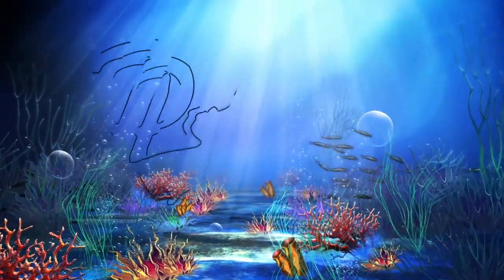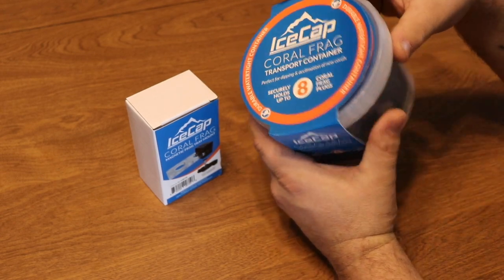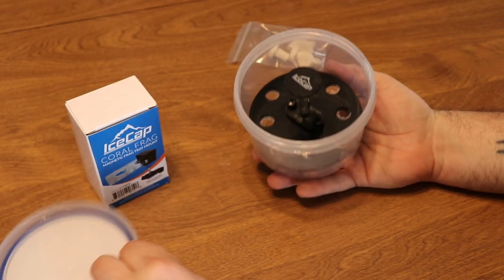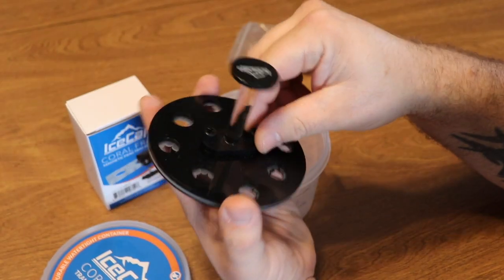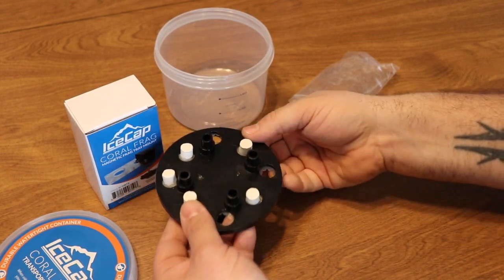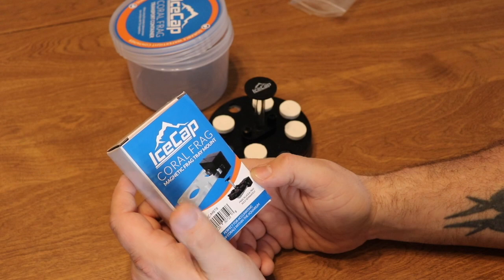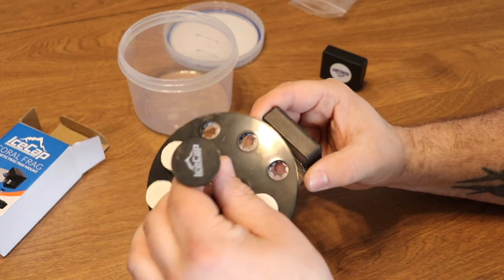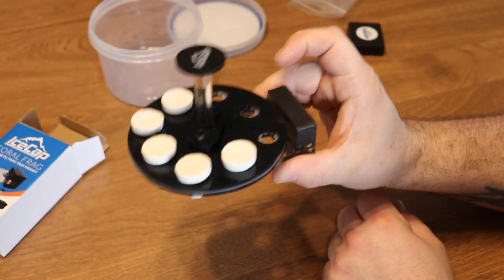IceCap Coral Frag Transport Container and Tray Mount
In Today's video, we are taking a look at the IceCap Coral Frag Transport Container and Tray Mount which both are available at Premium Aquatics.